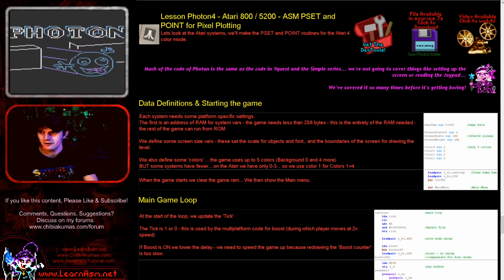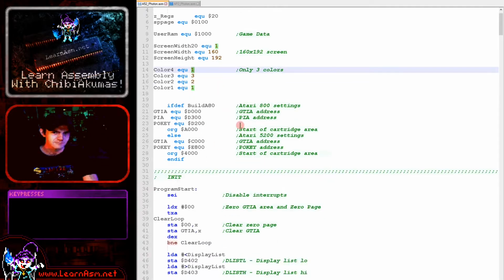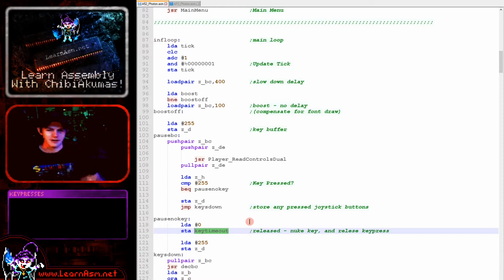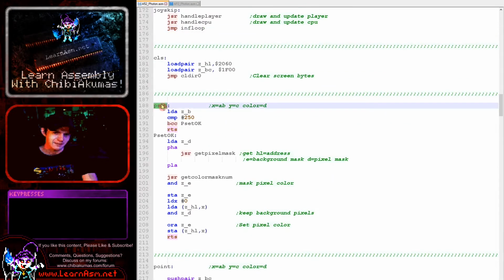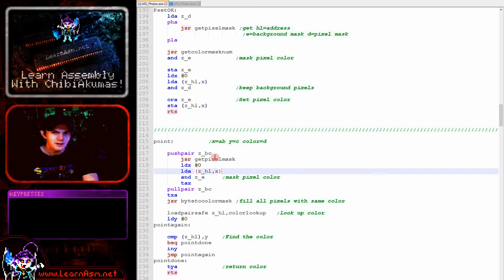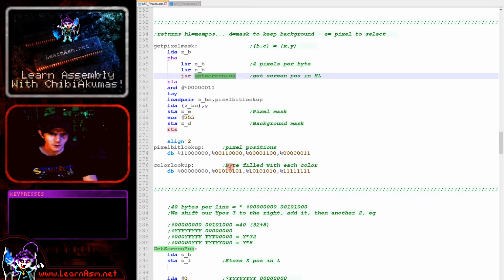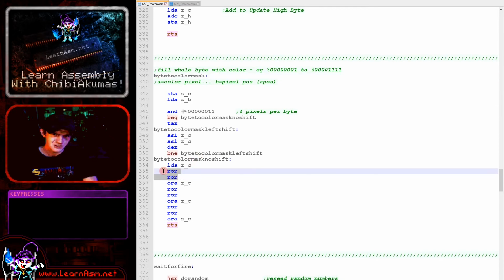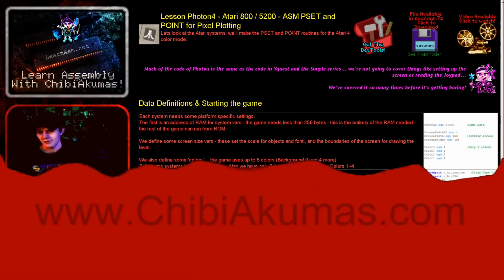Lesson Photon4 - Atari 800 / 5200 - ASM PSET and POINT for Pixel Plotting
Lets look at the Atari systems, we'll make the PSET and POINT routines for the Atari 4 color mode.